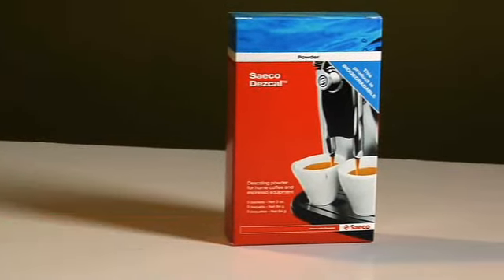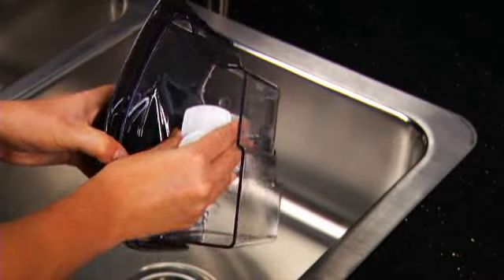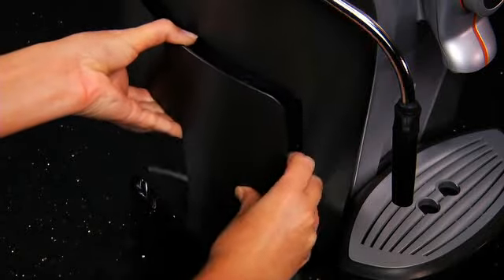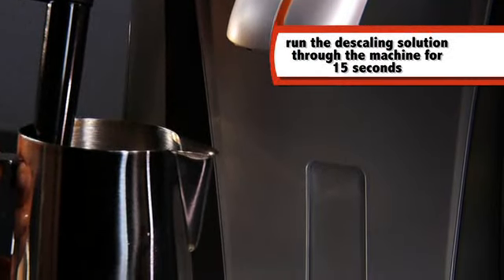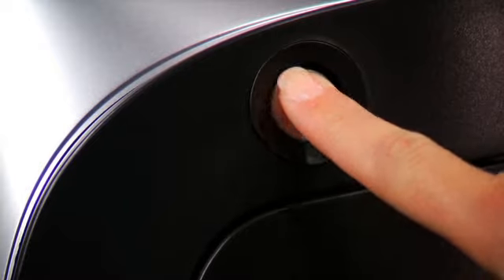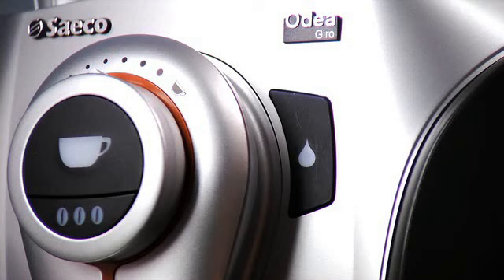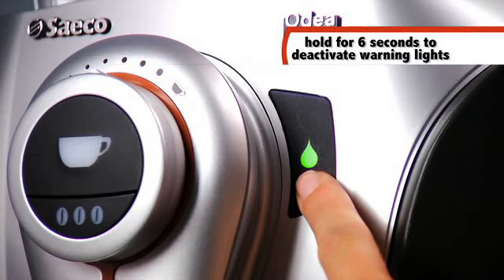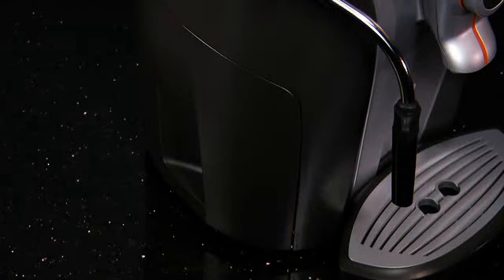Odea Giro - Descaling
Descaling the Odea Giro automatic espresso machine.